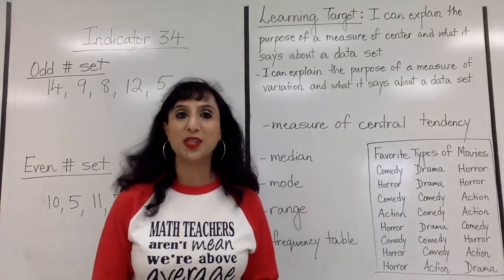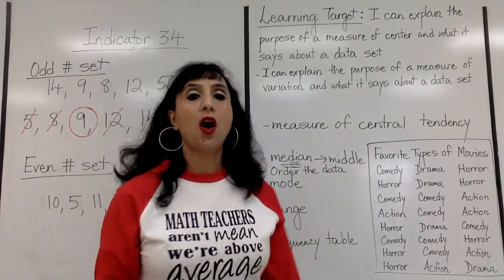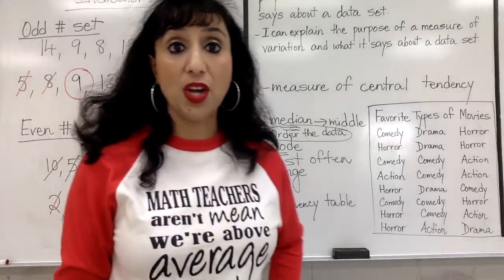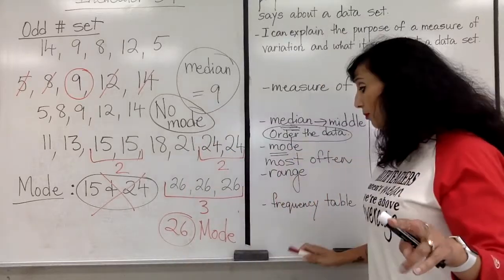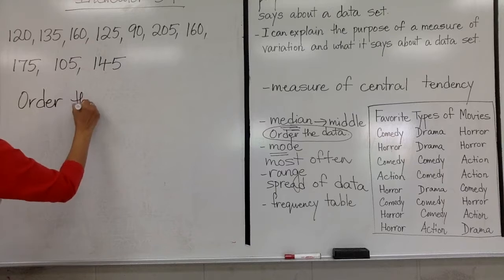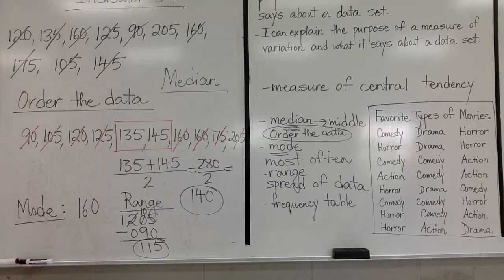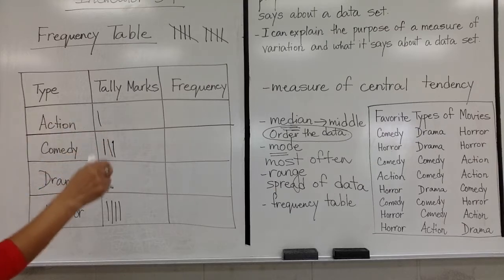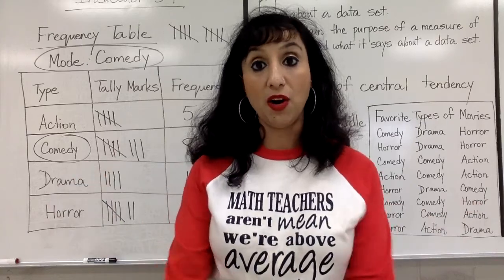Unit 10--Module 10.3--Measures of Center--Median, Mode, and Range